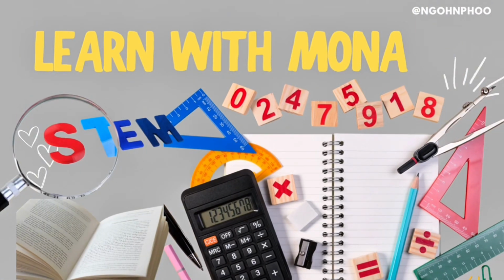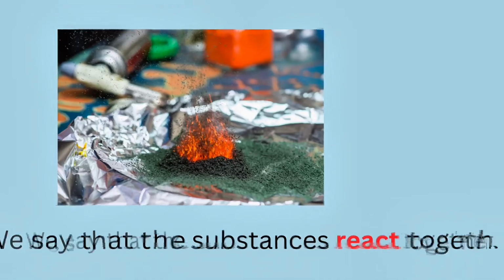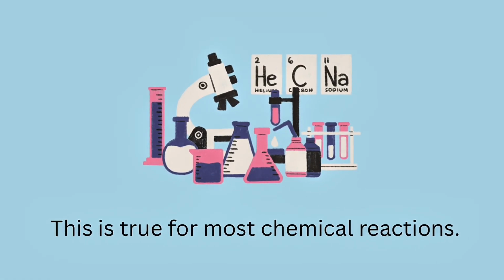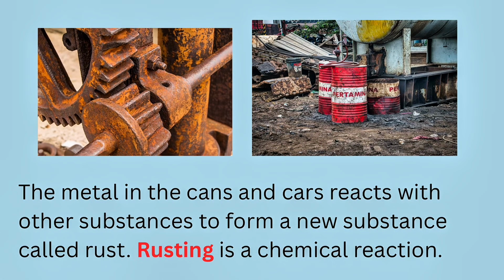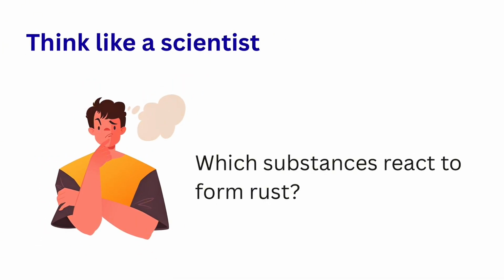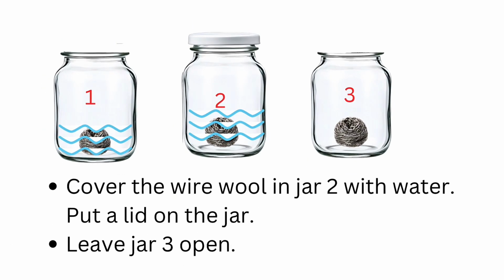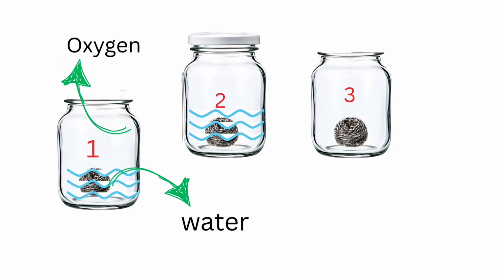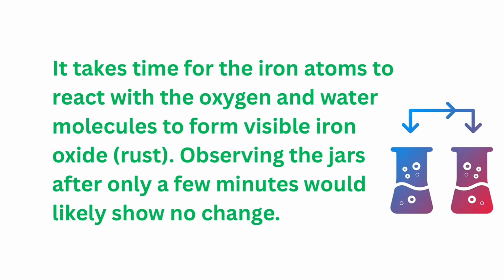3.4 Chemical reactions/ Cambridge primary science learner’s book 4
What happens to chocolate when you heat it?
Does the chocolate change in any other way?
Can you change the chocolate back to the way it was before you heated it?

If you are curious all those questions and if you want to know what is called chemical reactions, this video is for you.